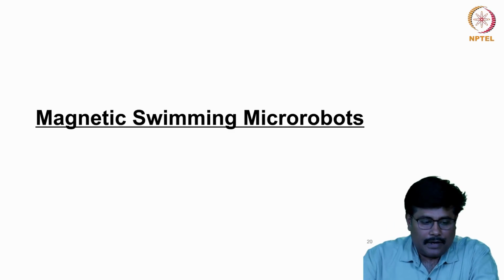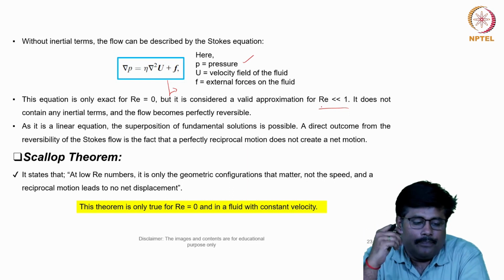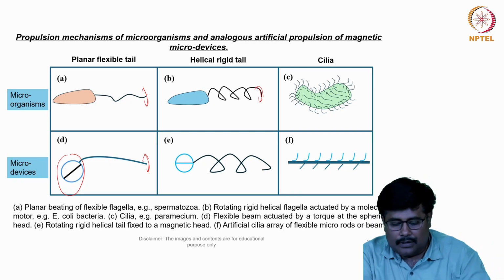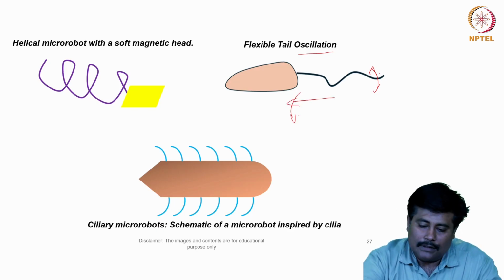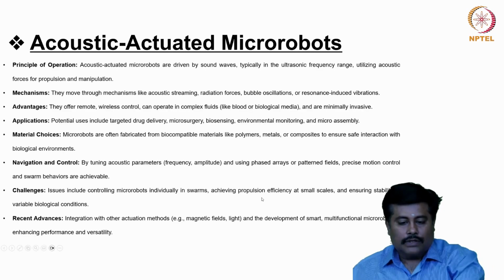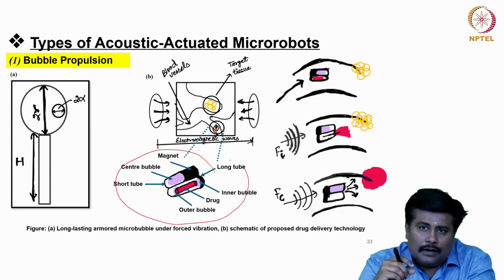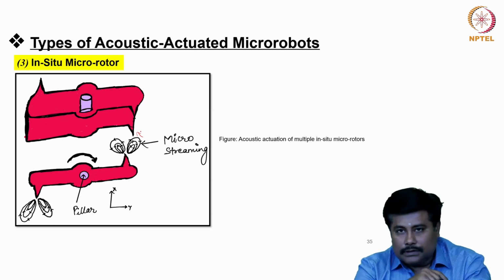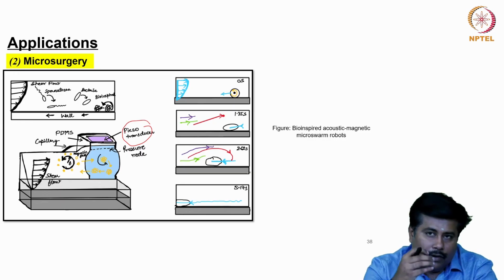W12L58_Bio Inspired Micro Robots ( Integrated Approach) - Module 03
• Magnetic swimming microrobots.
• Micro scale locomotion in fluids.
• Classification of microorganisms.
• Types of micro actuation.
• Application in Biomedical.
• Acoustic Actuated microrobots.